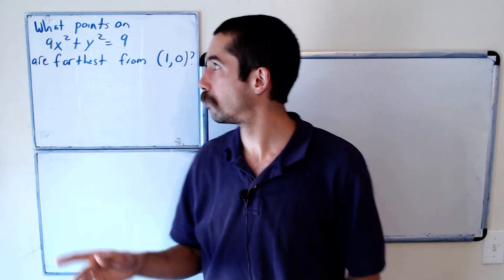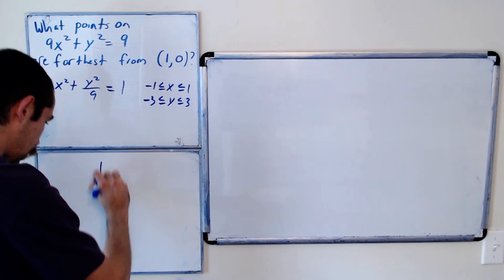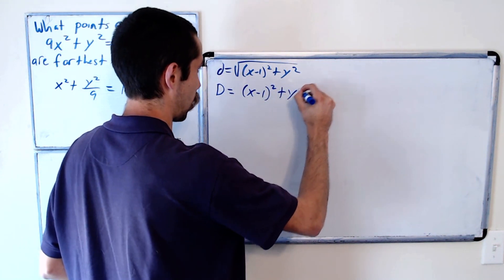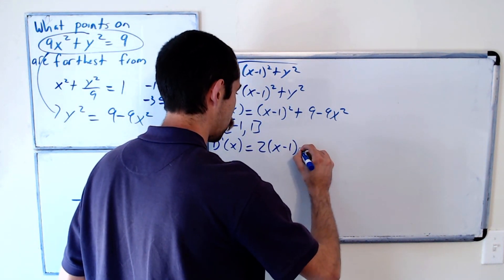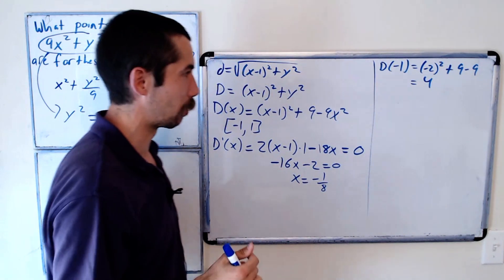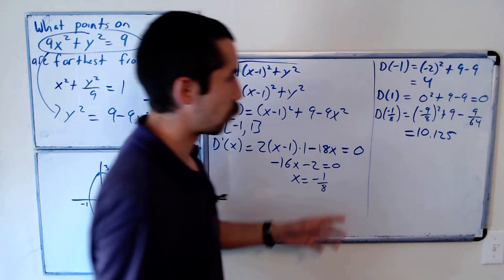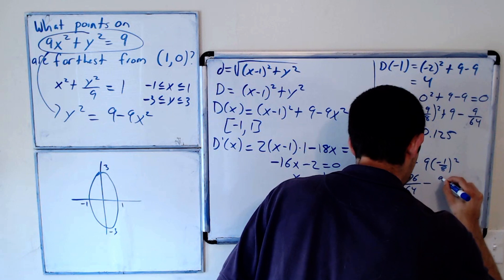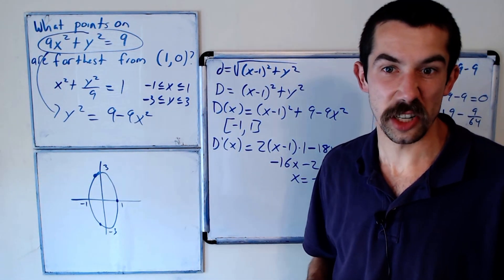A Quick Optimization Problem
In this video we find the point on the ellipse 9x^2 + y^2 = 9 that is farthest from the point (1, 0).  We use basic Calc 1 techniques to solve this problem.